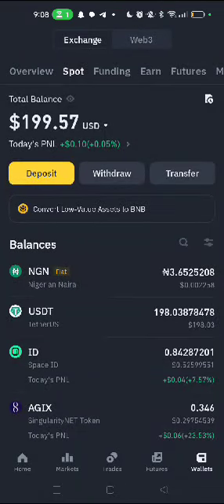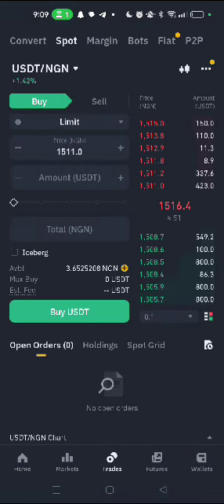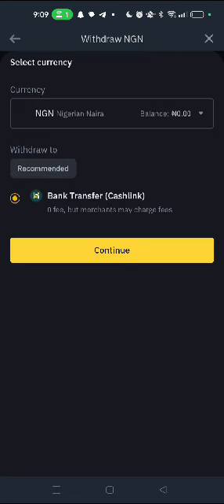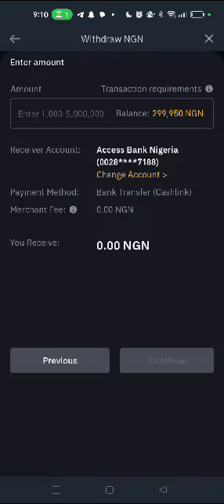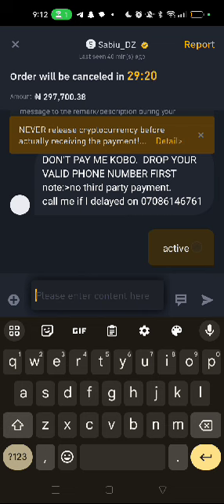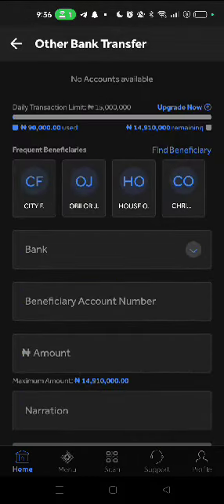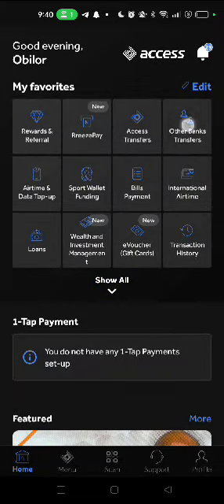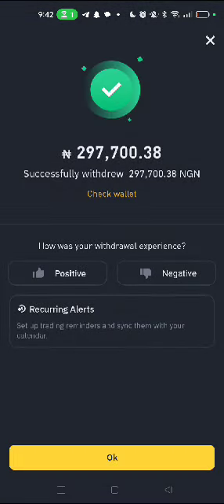Sell USDT Straight to Nigerian Bank Account.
Watch this video to see how you can sell your crypto USDT into Naira straight to your Nigerian bank account 💯

This information is valid as at the time this video was made ...